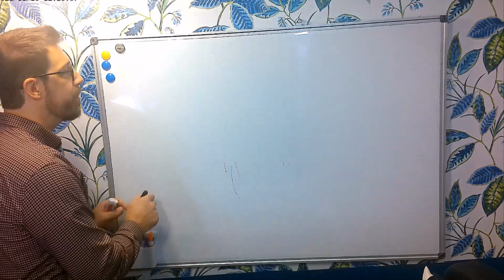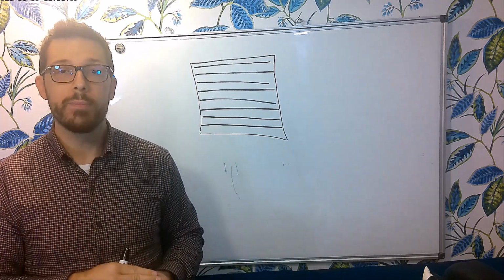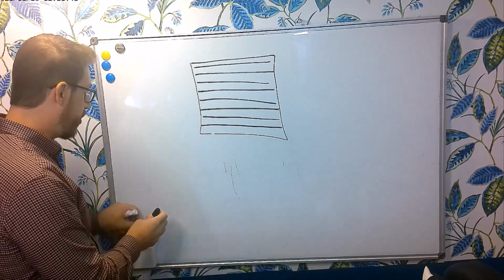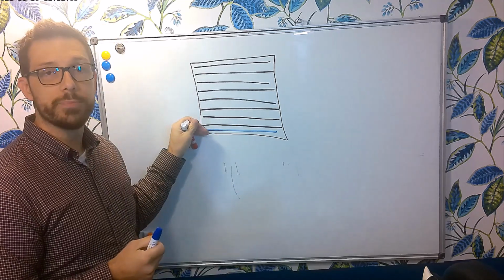MRI Prep: Number of Signal Averages in MRI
The number of Signal Averages allow us to optimize our signal, but how does it do this?